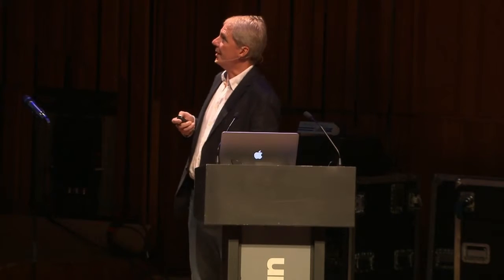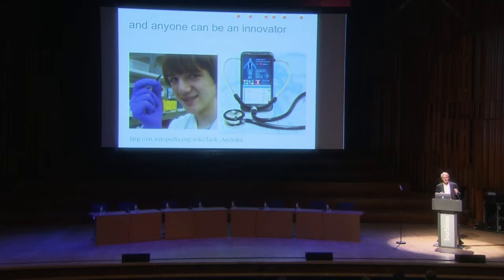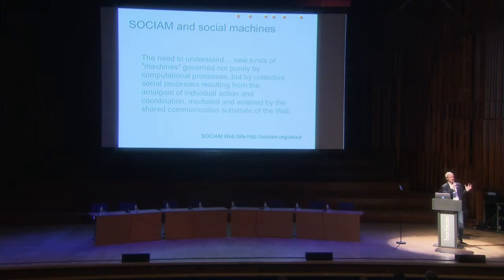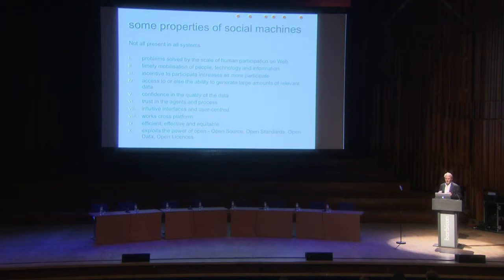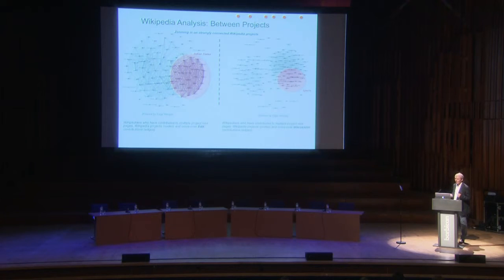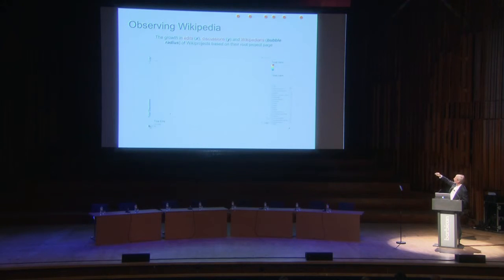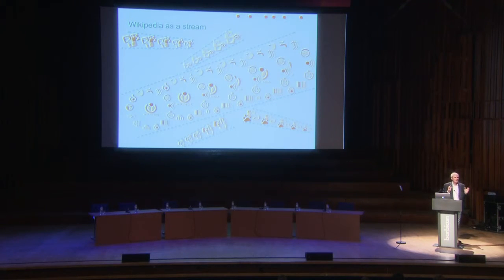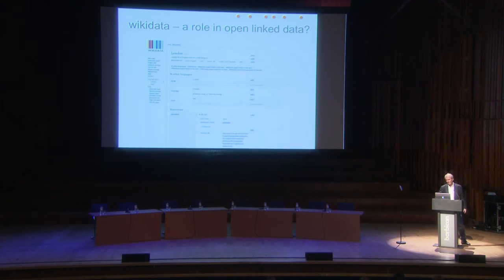Featured Speakers I - Systems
*Chairman Open Data Institute
Author / Speaker : Nigil Shadbolt